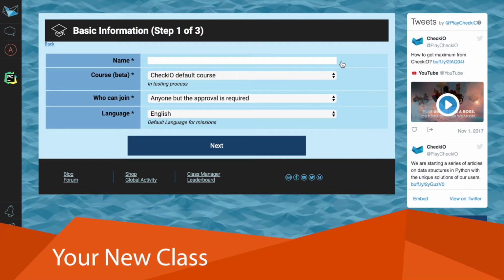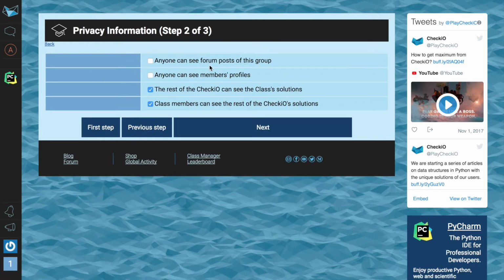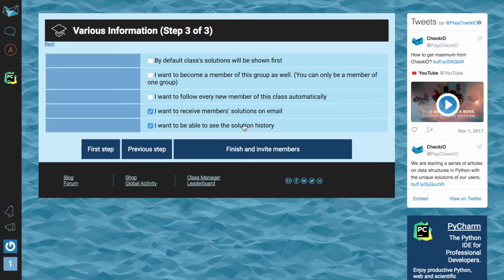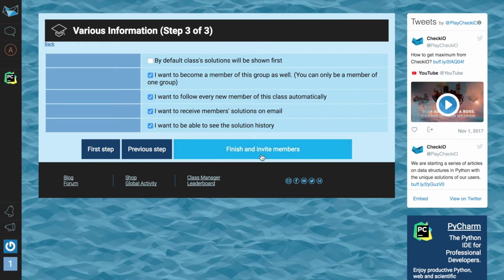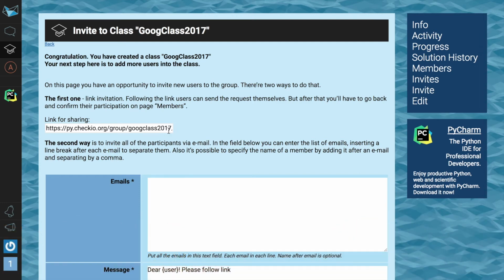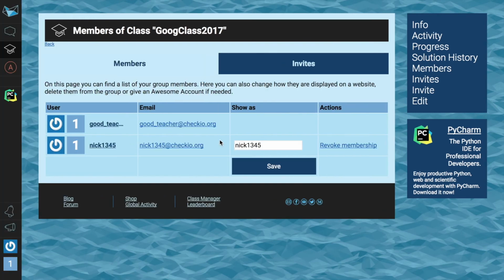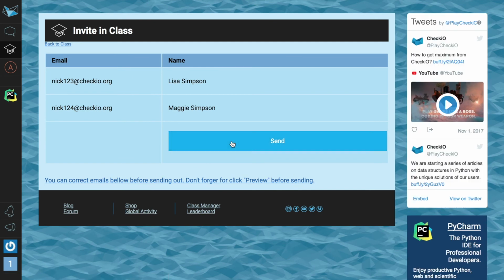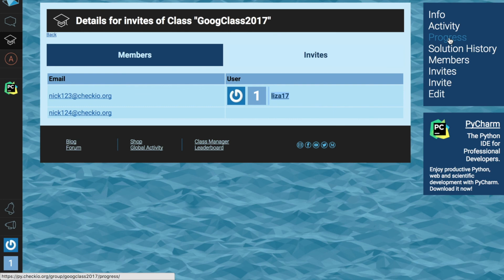How to Configure CheckiO ClassRoom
featuring the detailed instructions of how to actually create your own classes and add your first students.